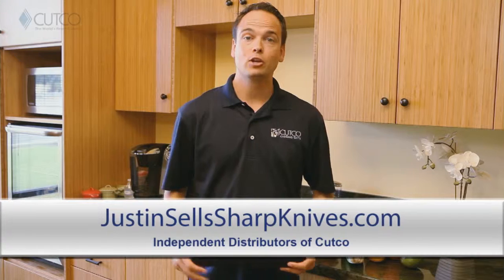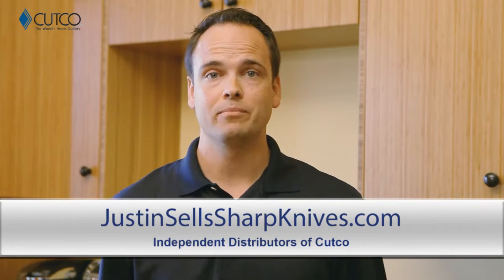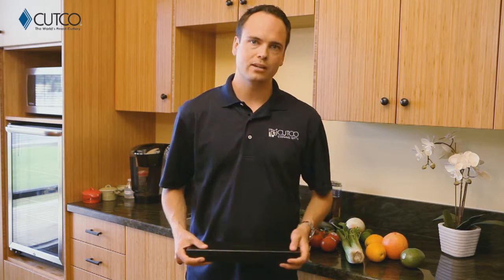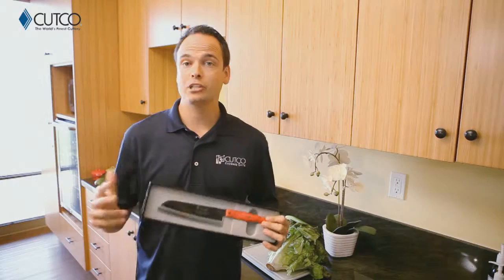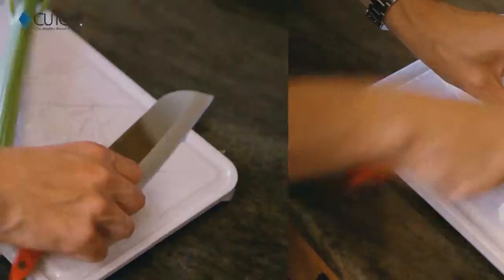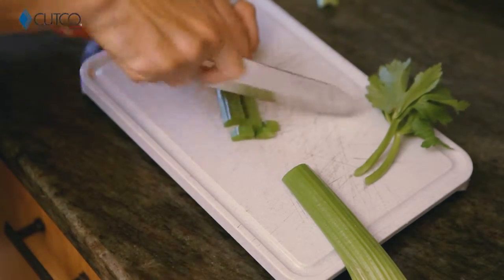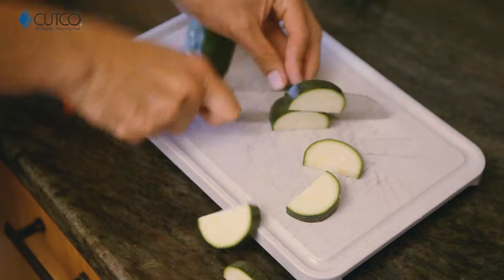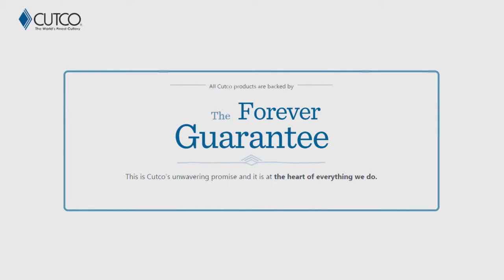Cutco JUSTIN KIM Santoku Knife Only Copy 01 YouTube 720p